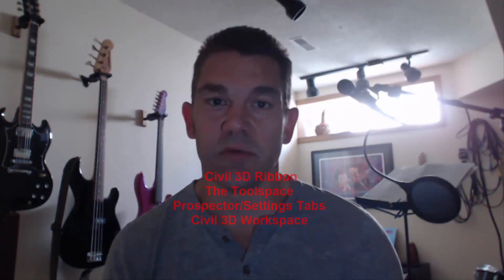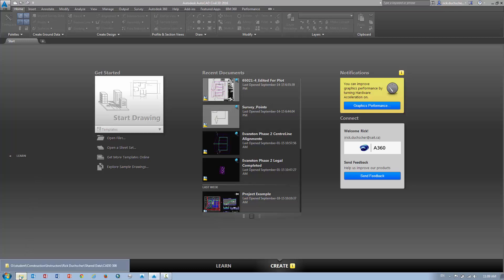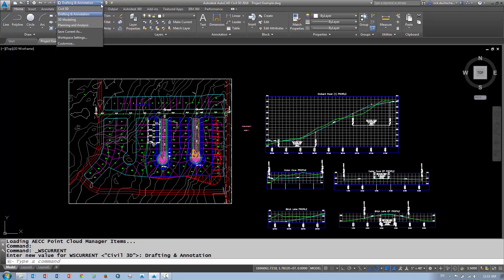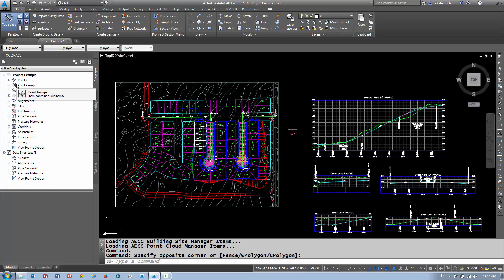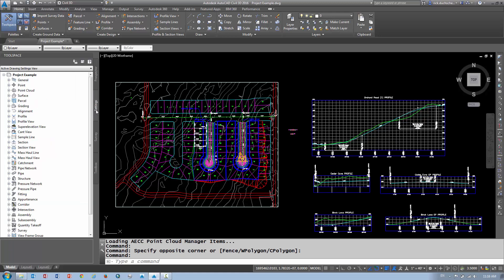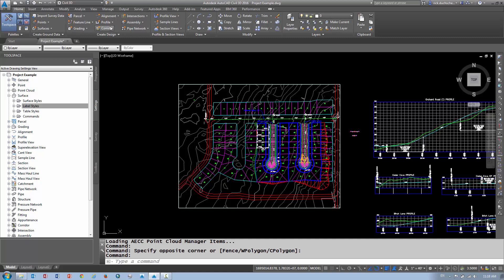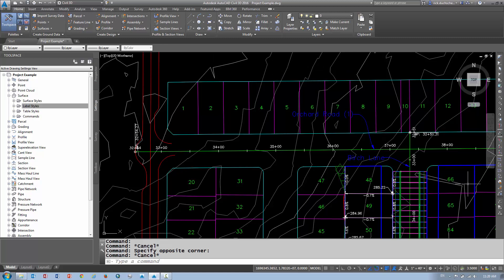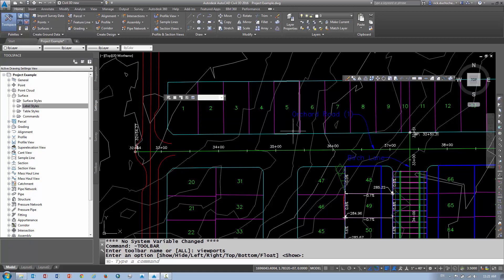Intro to Civil 3D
Basic Introduction to Civil 3D including:
Civil 3D User Interface
Civil 3D Toolspace
The Ribbon